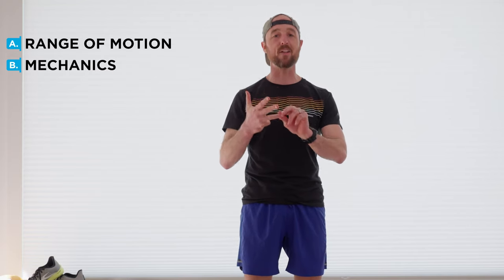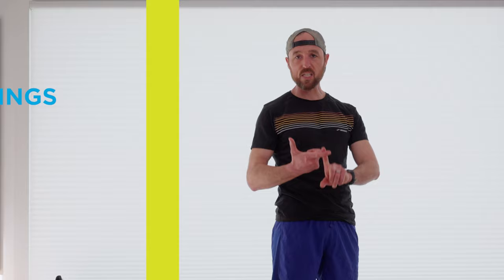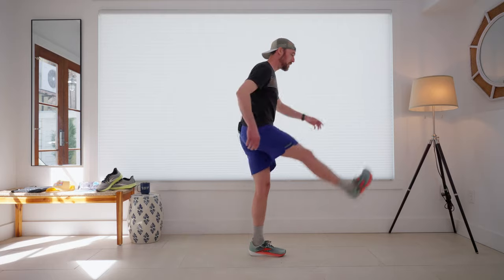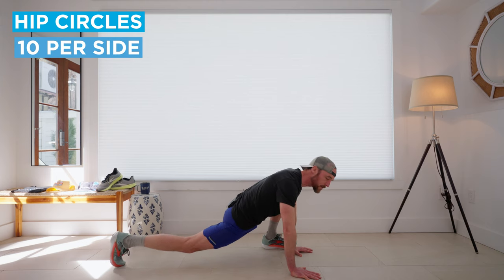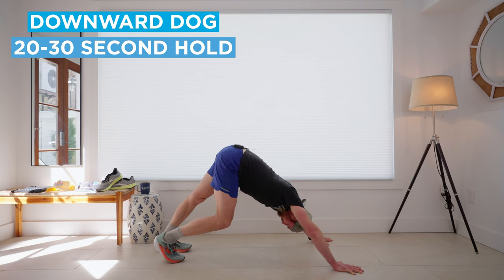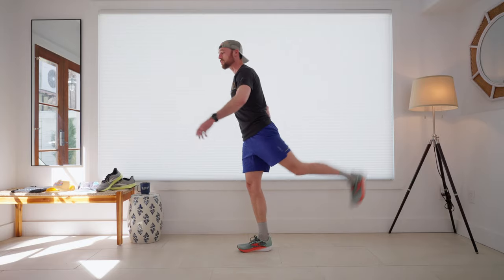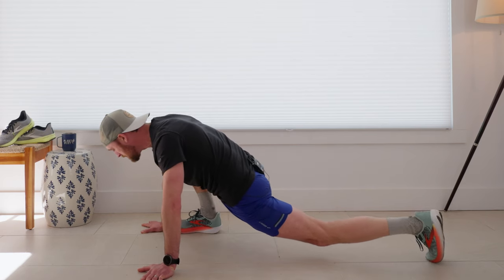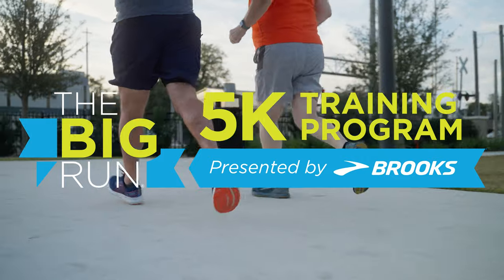3 Go-to Cool Down Stretches For Runners - Perfect for Tight Hips!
These 3 cool down stretches are a must-try for runners looking to ease those post-run aches and pains, plus they can be done anywhere. Try them out after your next run to stay happy, healthy and running your best.